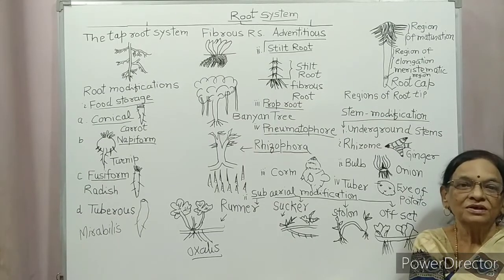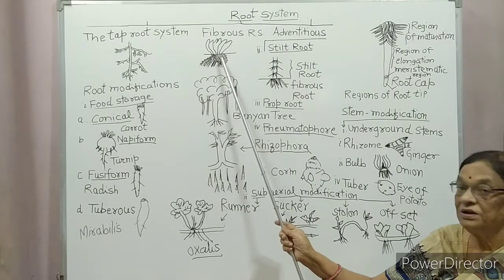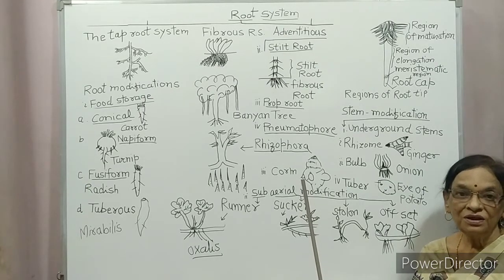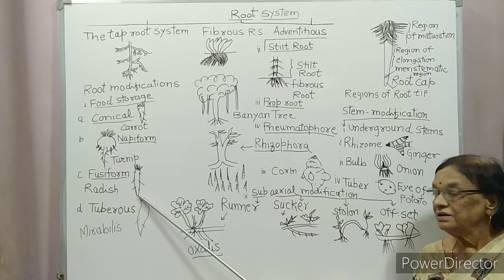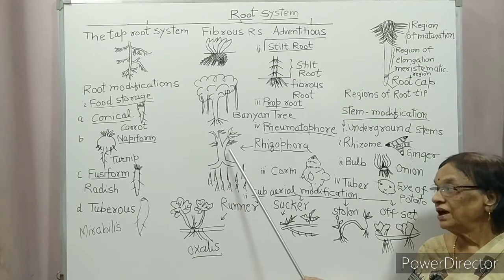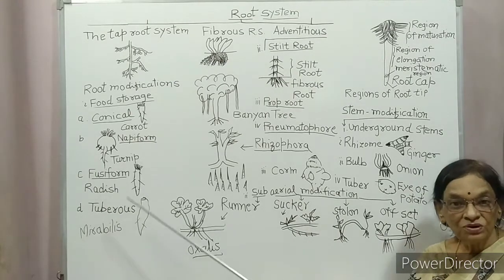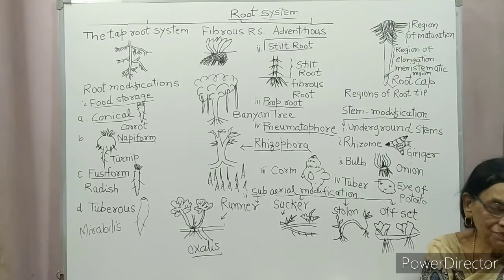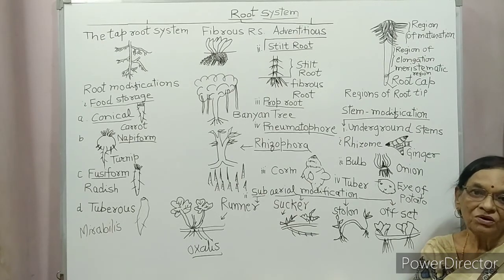Biology || Chapter 5 || Part 1 || Std.11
Chapter - Plant morphology